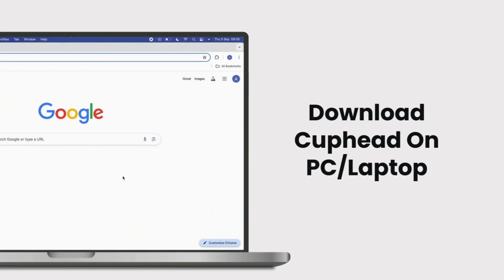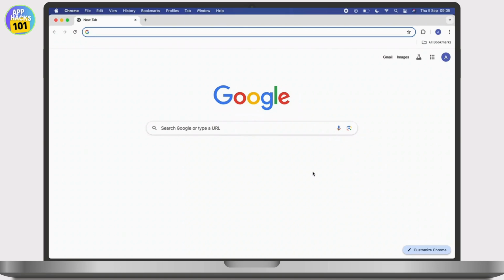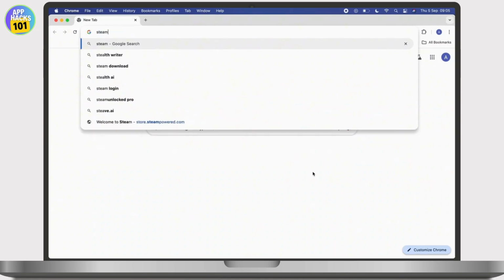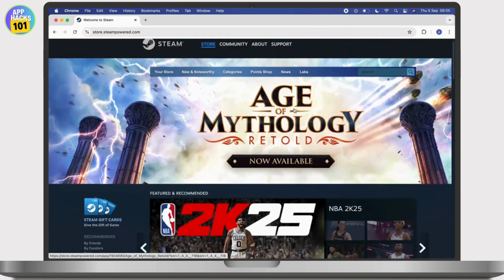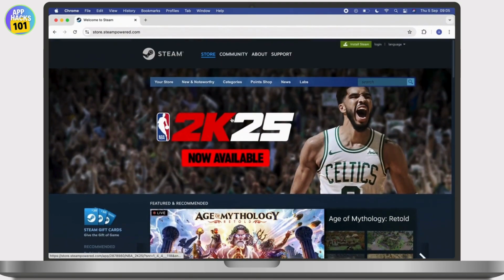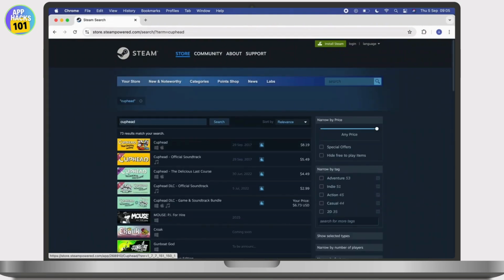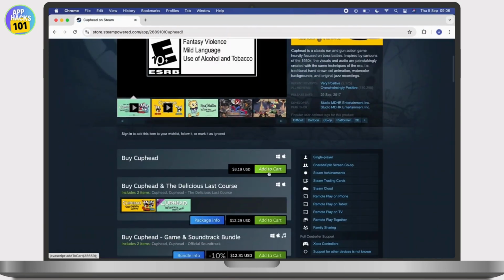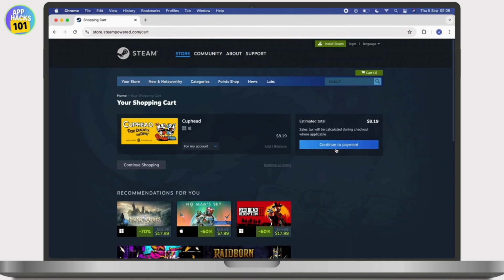How To Download Cuphead On PC/Laptop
Learn how to download Cuphead on your PC or laptop with this comprehensive tutorial. Whether you're eager to play the game on your computer or seeking the latest updates and DLCs, this guide has got you covered!

In this video, you'll discover how to download Cuphead on PC or laptop. We'll walk you through the steps to download Cuphead and its DLCs, and show you how to get the game for free if it's available.

Timestamps:
0:00 Introduction
0:12 Step 1: Downloading Cuphead on PC
0:29 Step 2: Installing Cuphead
0:42 Step 3: Accessing Cuphead DLCs